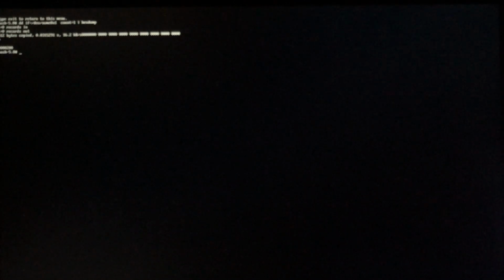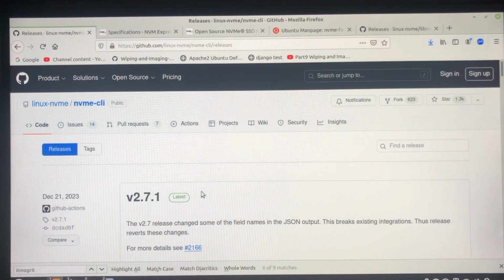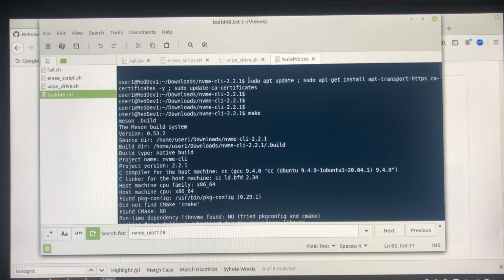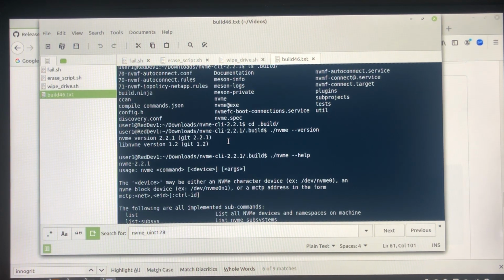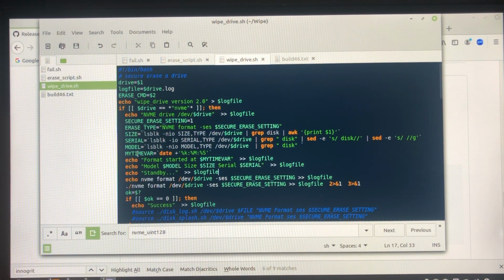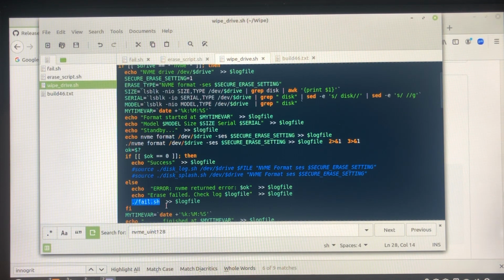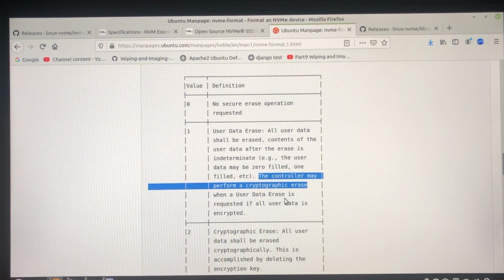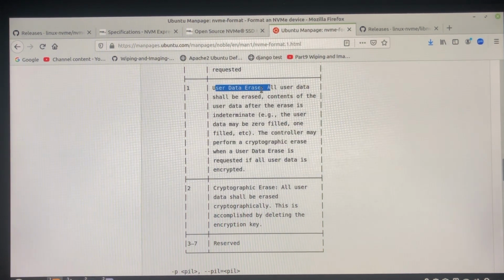Part46 Wiping / Erasing NVME disks with Wipe Script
Use nvme-cli to wipe / erase / format NVME disk in Linux based PXE (Pre Execution Environment) using a script.
00:00 Process Demo using Erase_Disk
01:03 Check disk has been erased with dd if=/dev/nvme0n1 count=1 | hexdump
01:19 Building nvme-CLI
04:45 changes to erase_script.sh
skip section to find erase time with hdparm (doesn't work with NVME)

erase_script.sh
for drive in $drives_selected; do
Only SATA
  if [[ ( $drive != *"nvme"* ) && ( $drive != *"mmc"* ) ]]; then
    echo "Checking $drive"
fi

05:02 changes to wipe_disk.sh
Angled brackets not allowed, change [CHANGEME] to right angled bracket
wipe_disk.sh
if [[ $drive == *"nvme"* ]]; then
  echo "NVME drive /dev/$drive"  [CHANGEME][CHANGEME] $logfile
  SECURE_ERASE_SETTING=1
  ERASE_TYPE="NVME format -ses $SECURE_ERASE_SETTING"
  SIZE=`lsblk -nio SIZE,TYPE /dev/$drive | grep disk | awk '{print $1}'`
  SERIAL=`lsblk -io SERIAL,TYPE /dev/$drive | grep " disk" | sed -e 's/ disk//' | sed -e 's/ //g'`
  MODEL=`lsblk -nio MODEL,TYPE /dev/$drive  | grep " disk" `
  MYTIMEVAR=`date +'%k:%M:%S'`
  echo "Format started at $MYTIMEVAR"  [CHANGEME][CHANGEME] $logfile
  echo "Model $MODEL Size $SIZE Serial $SERIAL"  [CHANGEME][CHANGEME] $logfile
  echo "Standby..."  [CHANGEME][CHANGEME] $logfile
  echo nvme format /dev/$drive -ses $SECURE_ERASE_SETTING [CHANGEME][CHANGEME] $logfile
  ./nvme format /dev/$drive -ses $SECURE_ERASE_SETTING 2[CHANGEME]&1 [CHANGEME][CHANGEME] $logfile
  ok=$?
  if [[ $ok == 0 ]]; then
source ./disk_log.sh /dev/$drive $FILE "NVME Format ses $SECURE_ERASE_SETTING"
source ./disk_splash.sh /dev/$drive "NVME Format ses $SECURE_ERASE_SETTING"
    MYTIMEVAR=`date +'%k:%M:%S'`
    echo "      finished at $MYTIMEVAR"  [CHANGEME][CHANGEME] $logfile
  else
    echo  "ERROR: nvme returned error: $ok"  [CHANGEME][CHANGEME] $logfile
    echo -e "Erase failed. Check log $logfile"  [CHANGEME] $logfile
    ./fail.sh
  fi

elif [[ $drive == *"mmc"* ]]; then

fail.sh
#!/bin/bash
red='\033[0;31m'
off='\033[0;0m'
echo -e "${red}
# # # ### .${off}"